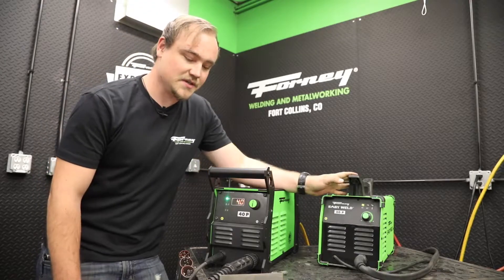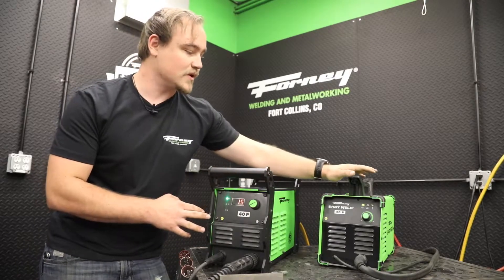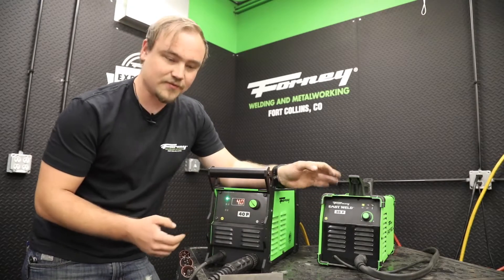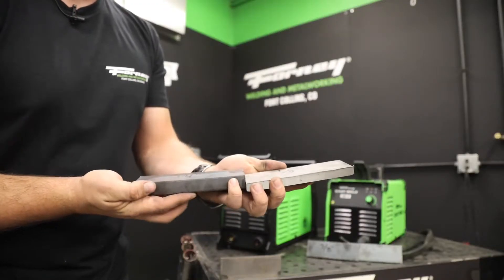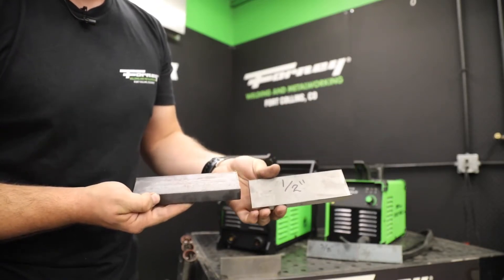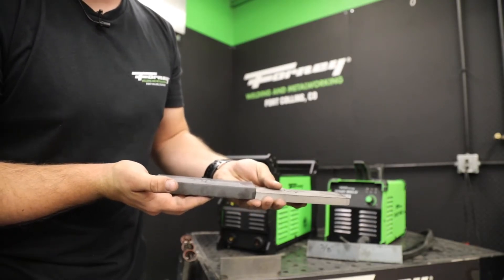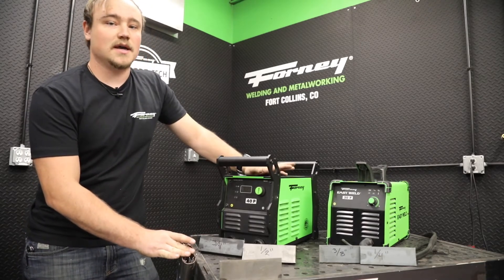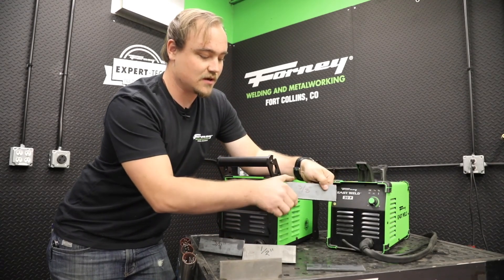Forney Easy Weld 20 P and Forney 40 P Plasma Cutting Capabilities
Let's go over the cutting capabilities of the Forney Easy Weld 20 P and the Forney 40 P.

Need help troubleshooting? Contact our Expert-Techs: 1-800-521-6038 ex. 2